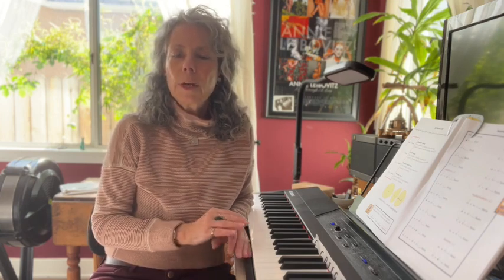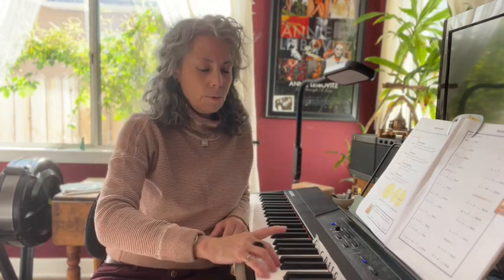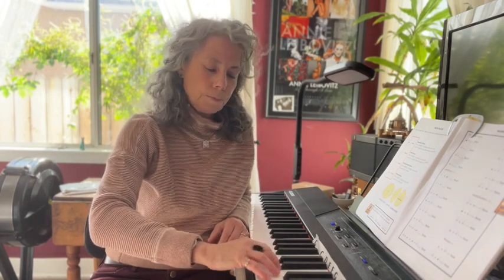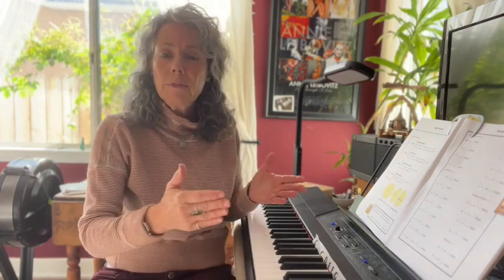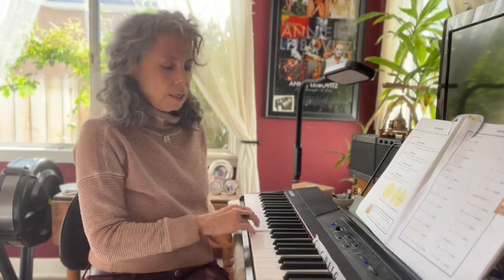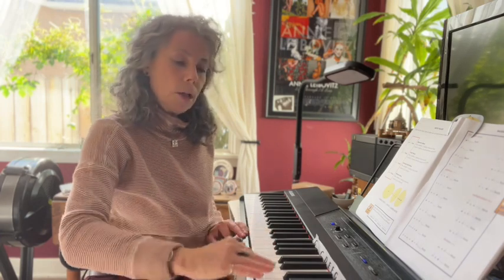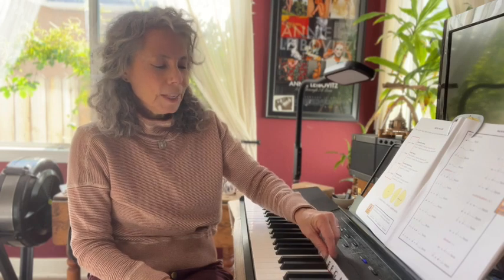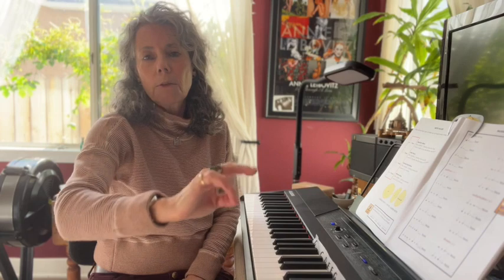2.7 Things to be Aware of and What's With the Candle?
This is Lesson 2 of my Free Piano Course offered to Sixty and Me Subscribers!
For additional instruction, read the post that accompanies this video on Sixty and Me:

It's never too late to join us! You can move at your own pace through the Sixty and Me posts. Click here for Lesson 2:

To buy our book UPPER HANDS PIANO: A Method for Adults 50+ to Spark the Mind, Heart and Soul, BOOK 1, and the page holder gadget,